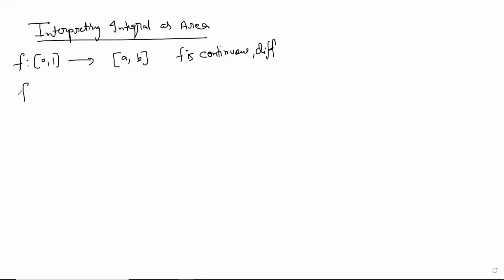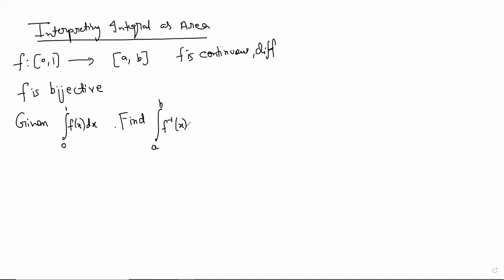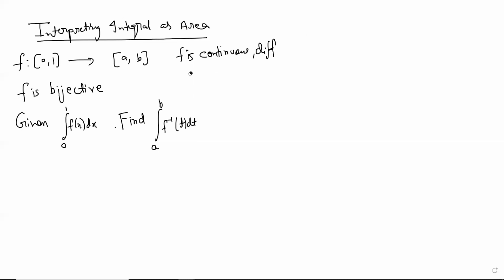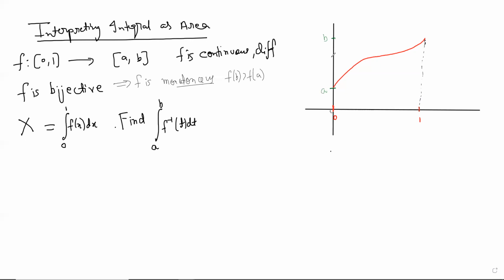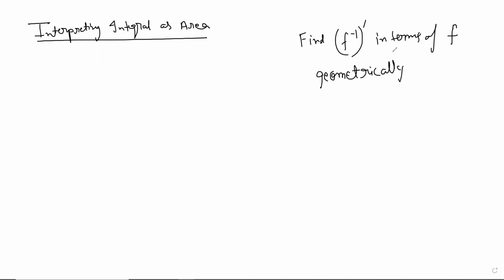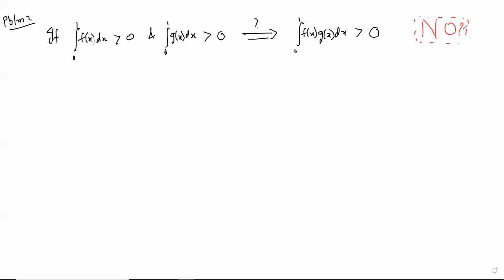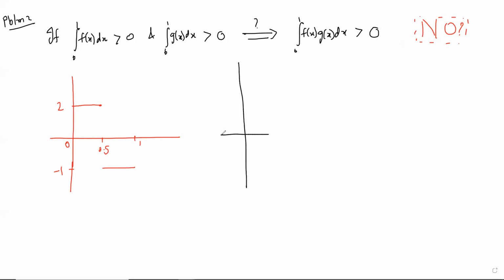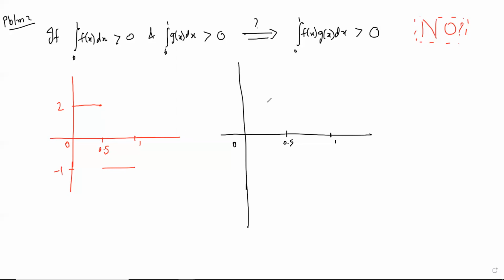2. Interpreting the integral as area: 2 basic problems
We do a proof without words of a basic fact about area under the inverse of a function.